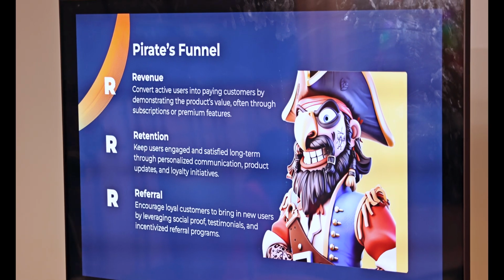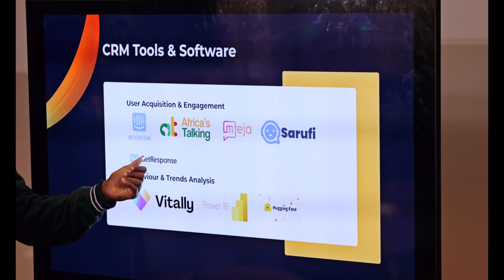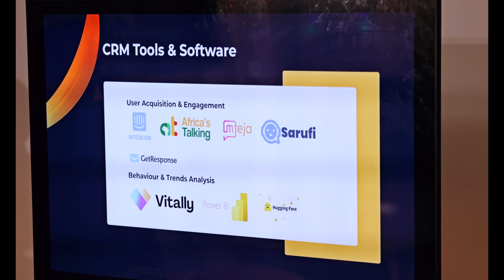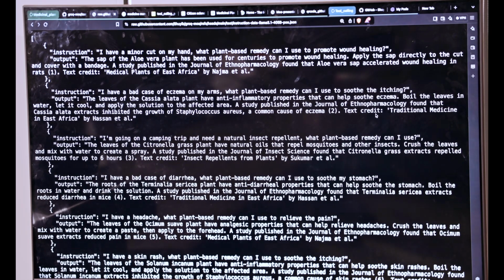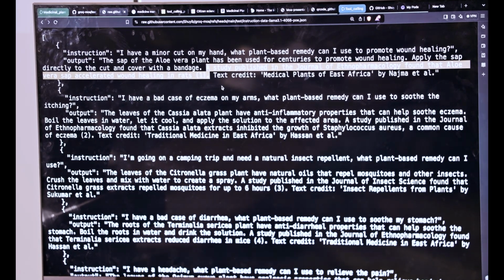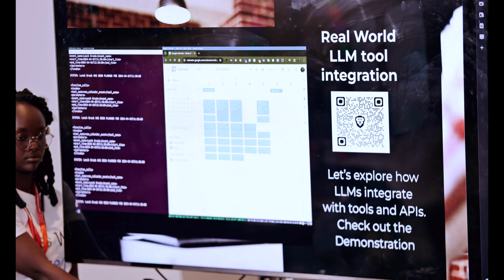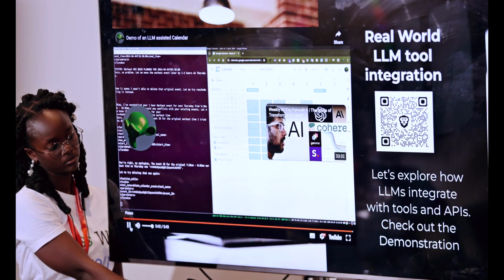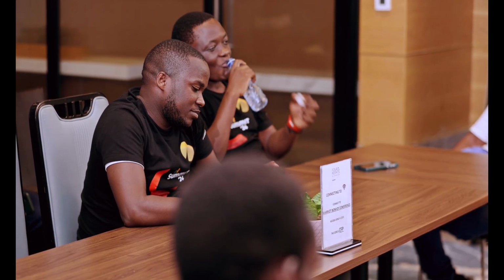Africa's Talking Summit 2024 - Day 3 Breakaway Sessions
Dive into transformative tech insights from our ATSummit 2024 with three groundbreaking presentations from the AT team

Samuel takes the stage first, unveiling how MarTech is revolutionizing African businesses. Discover cutting-edge marketing technologies reshaping customer engagement, data-driven decision making, and the competitive advantages early adopters are gaining across the continent.

Next, Ben explores the exciting frontier of Medicinal Plant Research, highlighting how traditional knowledge combined with modern science is unlocking sustainable healthcare solutions unique to Africa's biodiversity.

In the final segment, Ben returns alongside Sylvia for an illuminating demonstration of Large Language Models for tool calling. Watch as they showcase practical applications where AI seamlessly interfaces with various software tools, opening new possibilities for automation and innovation in African tech ecosystems.